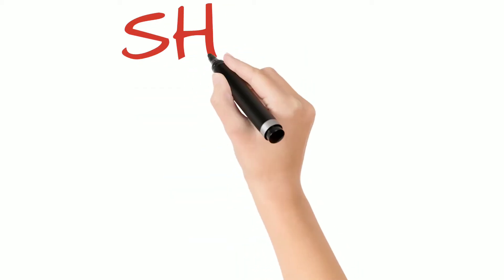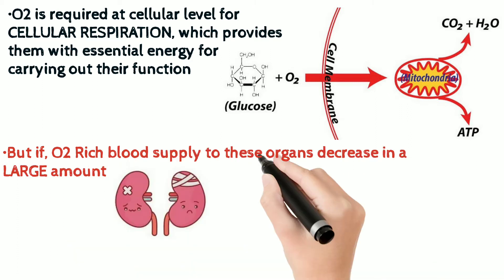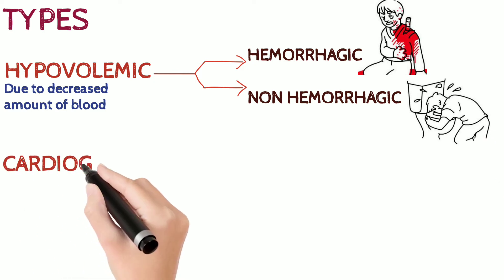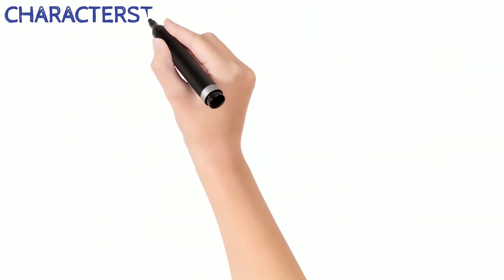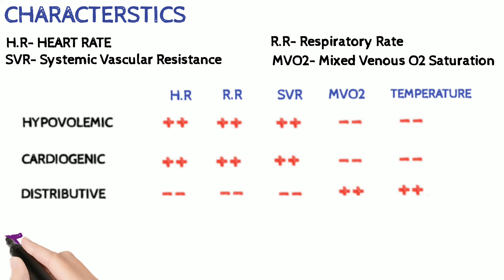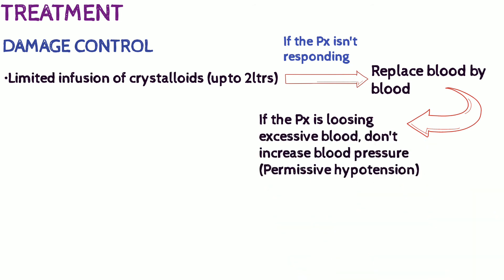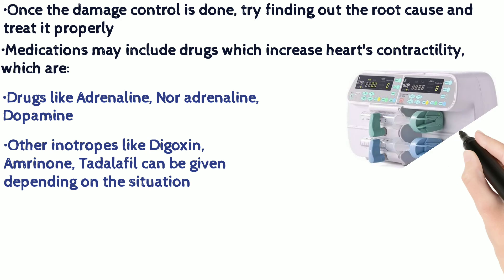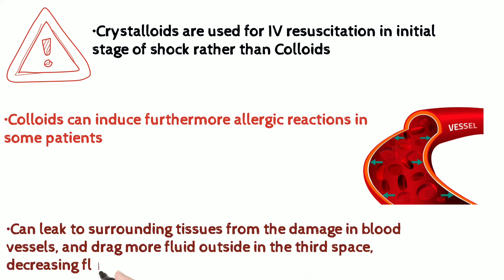SHOCK- Types, Pathology, Physiology, Approach, & Treatment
In this video, we will review SHOCK by discussing some BASICS about PATHOLOGY, PHYSIOLOGY, CAUSES TREATMENT of this LIFE_THREATNING condition.

Shock is basically hypoperfusion of blood to the organs due to many conditions like, HEMORRHAGE, ANAPHYLAXIS, DISTRIBUTIVE_ABNORMALITIES which if not treated properly, can be life threatning
{This video comprises of AN OVERVIEW, pathophysiology, diagnosis and treatment of SHOCK, which common condition & the occurence is increasing WORLDWIDE}
ABOUT MY CHANNEL:
One stop solution for quick review over most important and Rather commonly seen diseases including,
NOTE: All content, including graphics, audio, text, is for information and education purposes only. This video should not be considered a substitute for professional medical care, so if you have further questions or concerns, please consult a medical professional